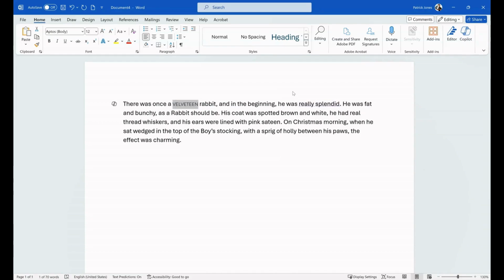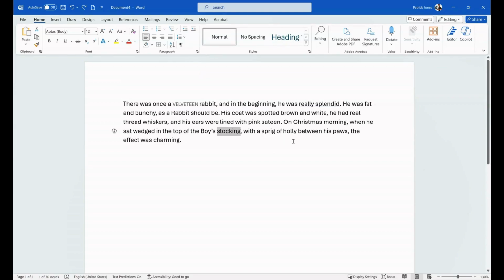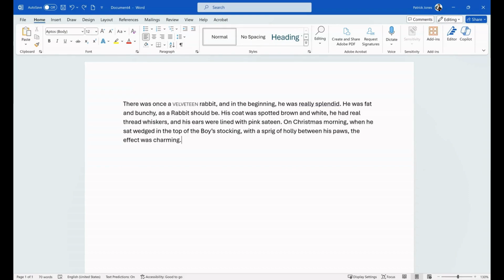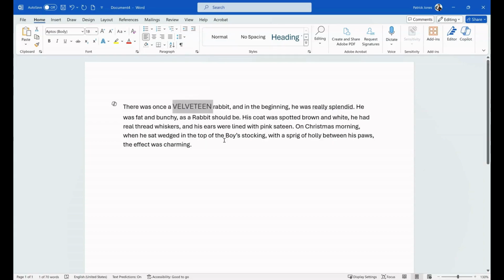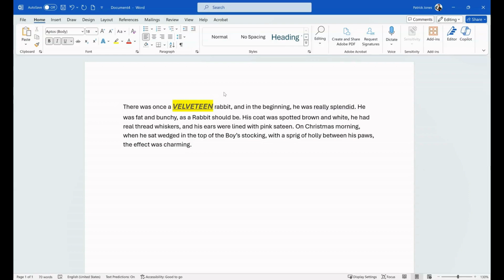Office 365 CC - Microsoft Word Edit Text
learn.olympusacademy.net

Overview of editing text in microsoftwrod within